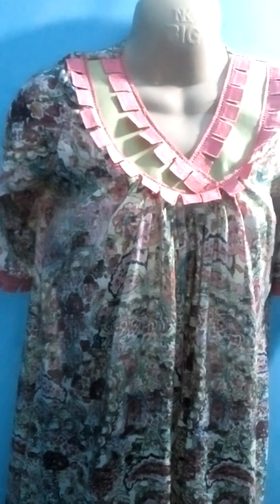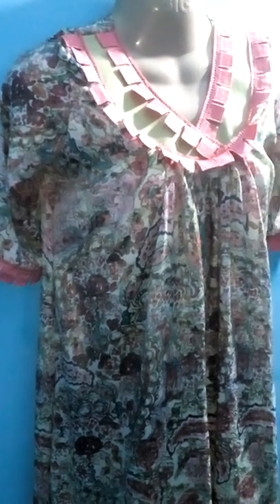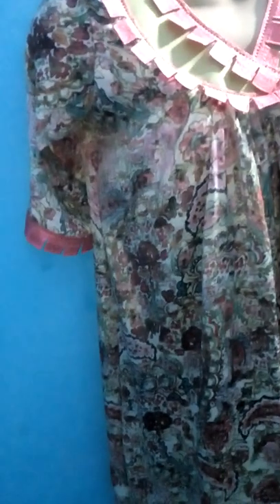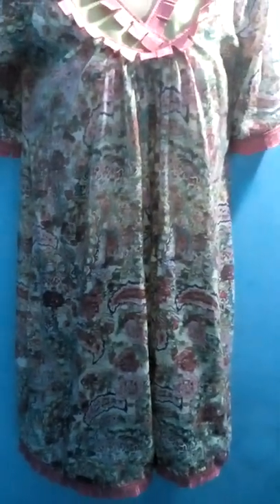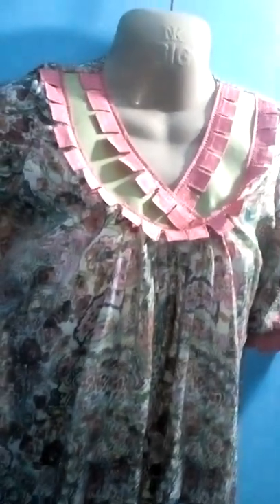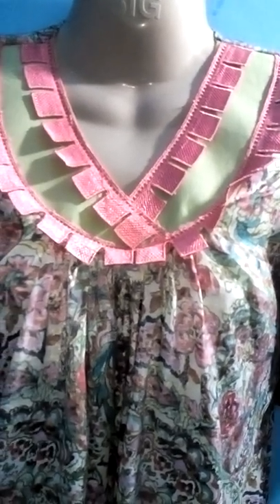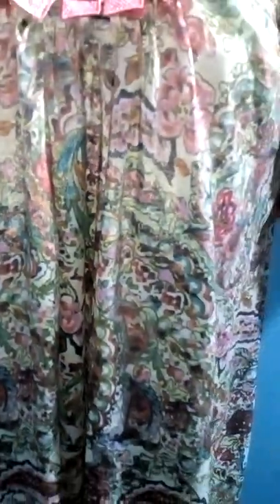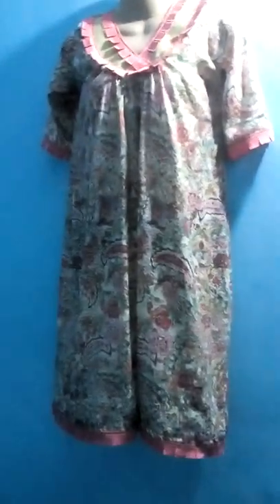gazeeing style dress with laess work @Niceparahan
niceparahan fashion design entertainment chanel